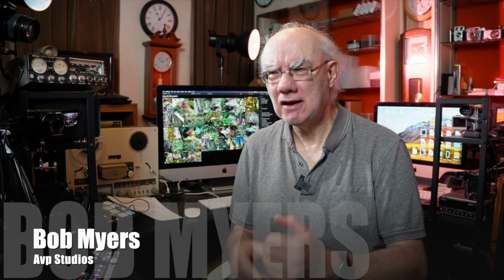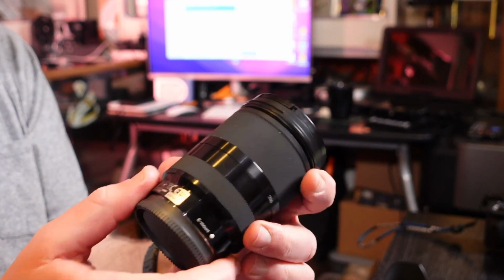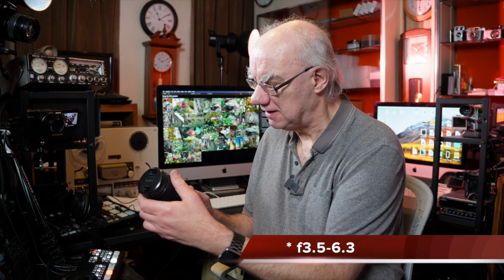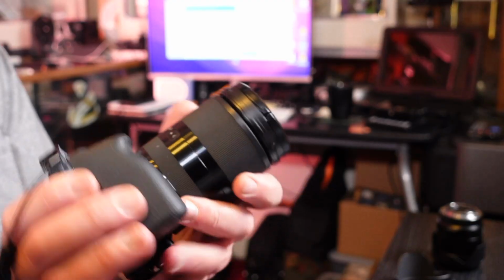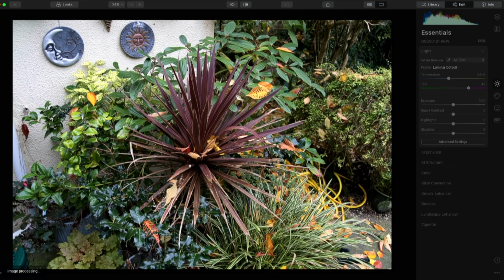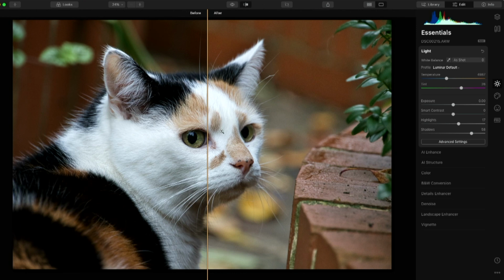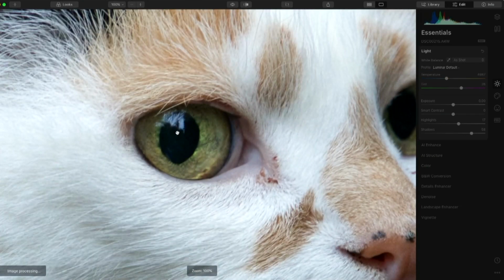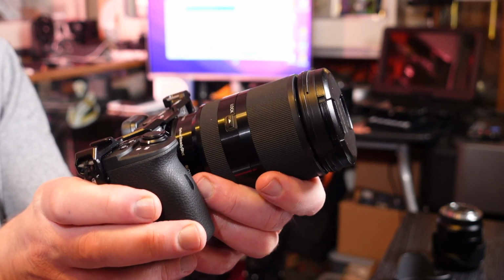Sony E18-200mm F3.5-6.3 OSS LE Lens Review - My initial thoughts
I recently purchased this lens to keep on my Sony ZV-E10 as it covers such a useful focal range. Here is my initial thoughts on using this lens with the ZV-E10 & a6600.